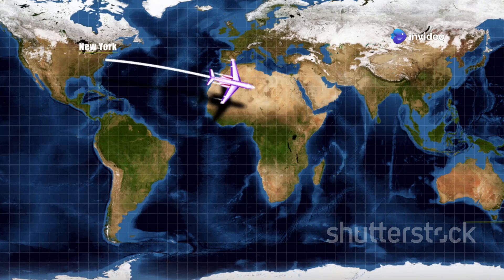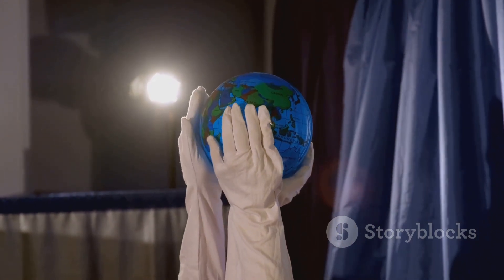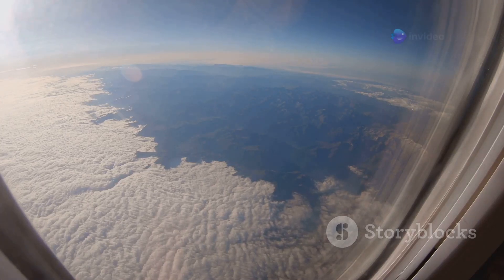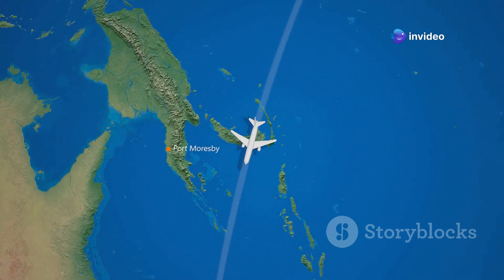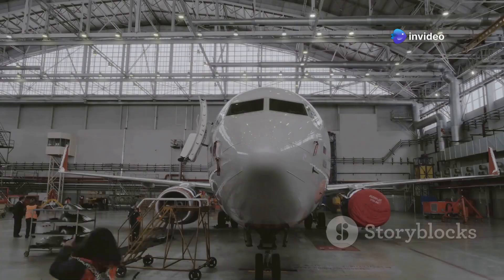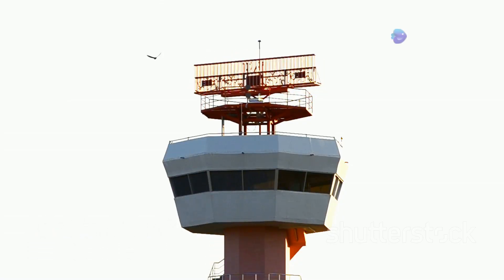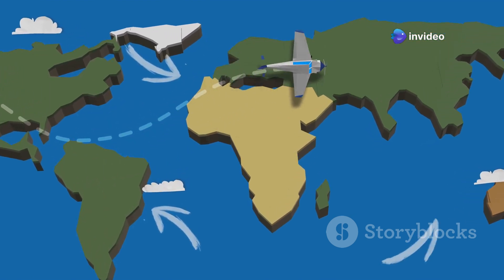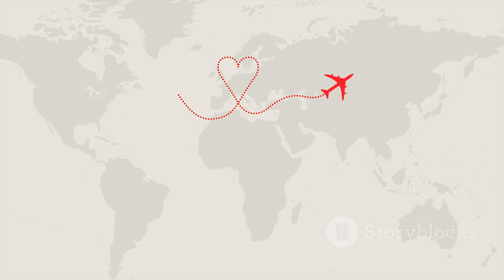Why There Are NO Flights Between East Asia & South America | The true reasons are disclosed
Have you ever wondered why planes rarely fly over the vast Pacific Ocean? In this fascinating 10-minute explainer video, we delve into the geographical, meteorological, and economic factors that influence flight paths across this massive body of water. Discover the challenges pilots face, from weather patterns to emergency landing considerations, and learn how airlines optimize routes for safety and efficiency. With engaging visuals and a clear, concise male voiceover, this video will provide you with a deeper understanding of aviation logistics.

See Less

OUTLINE:
00:00:00
The Illusion of Straight Lines

00:02:17
A Round Reality

00:02:52
The Price of Fuel

00:03:24
Staying Safe in the Sky

00:04:00
The Jet Stream Express

00:06:11
Weathering the Pacific

00:06:42
Air Traffic Control

00:07:22

00:07:57
A Curved Path Forward